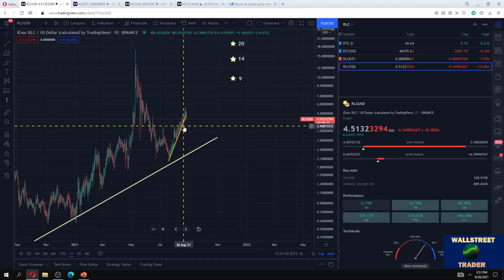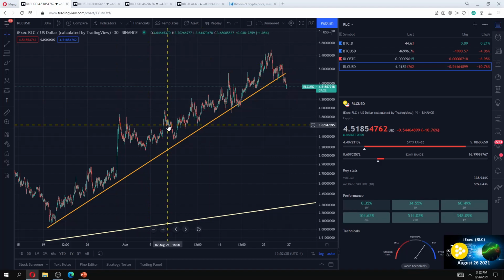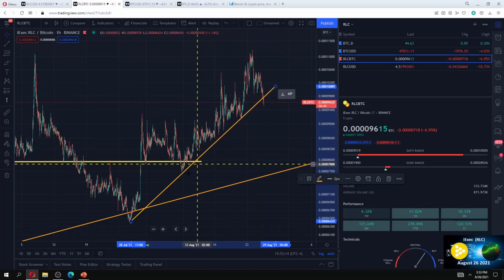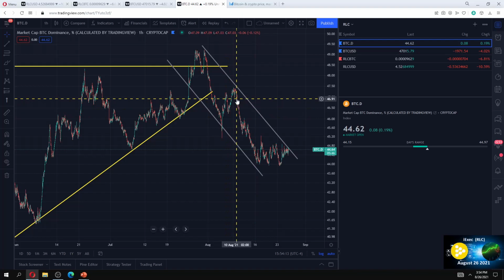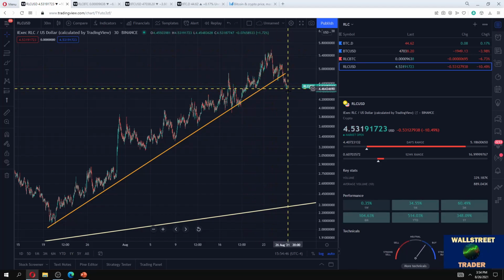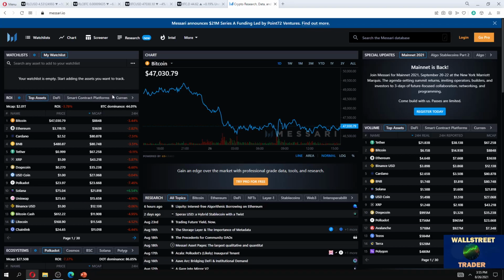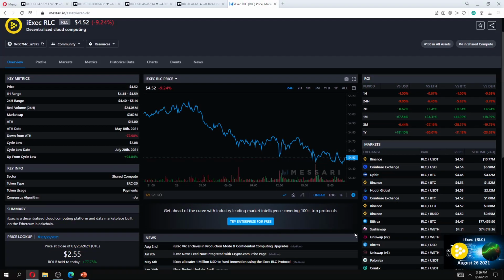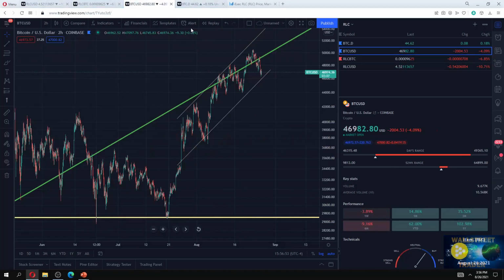iExec ($RLC) - RLCUSD potential short-term pressure